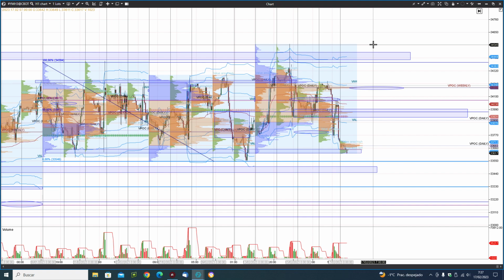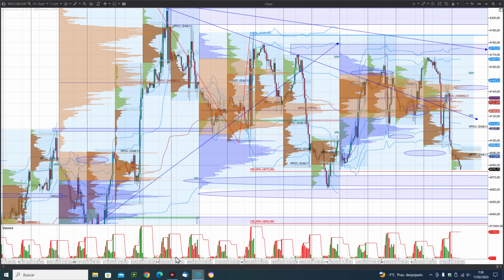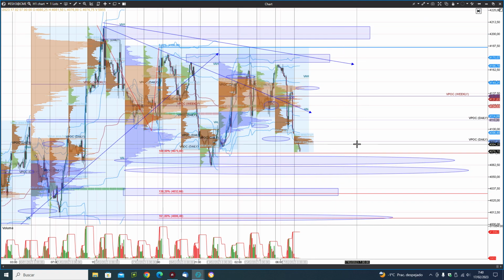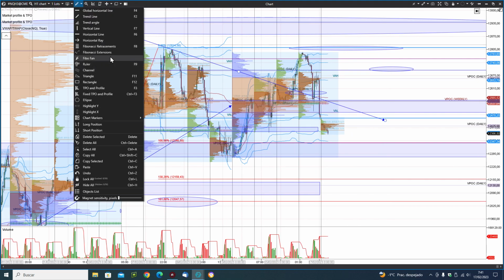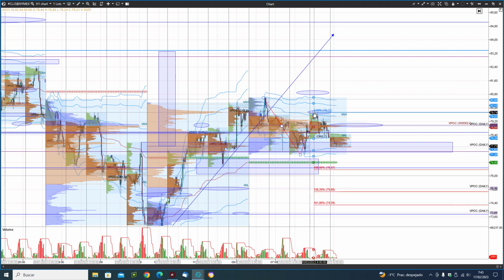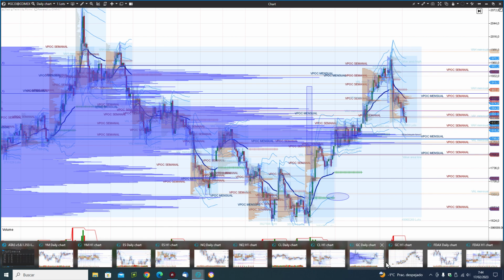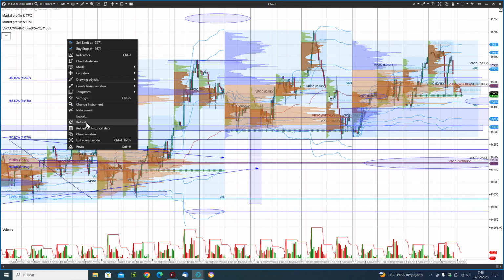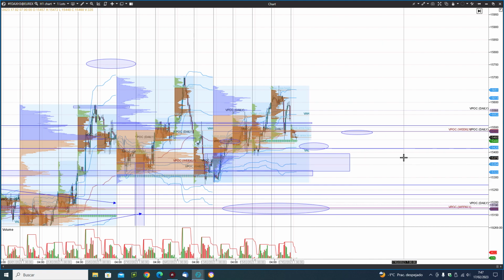ANALISISTRADING 17-FEB-2023 (ENGLISH) DAILY ANALYSIS VOLUME PROFILE DOW , SP500 , NQ, WTI, ORO, DAX